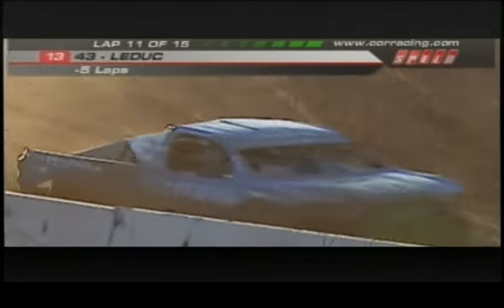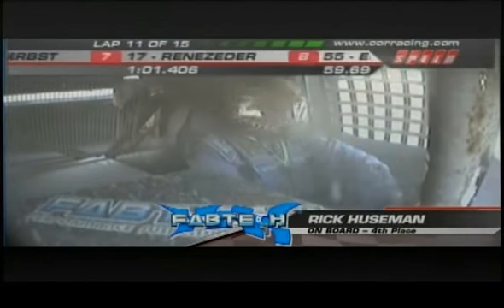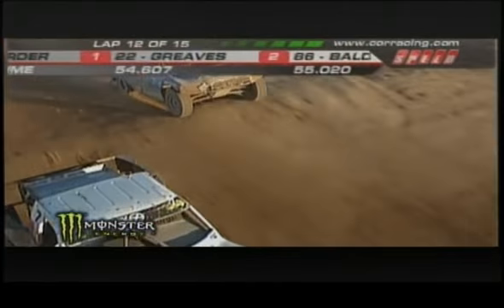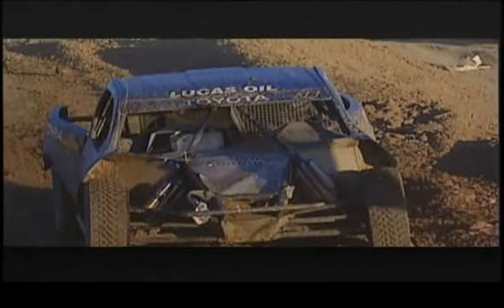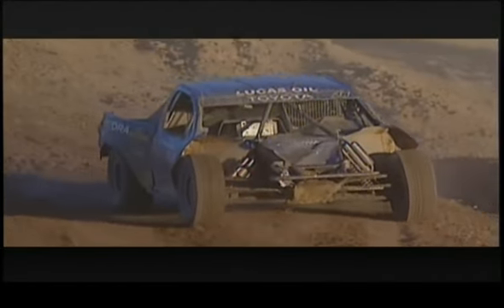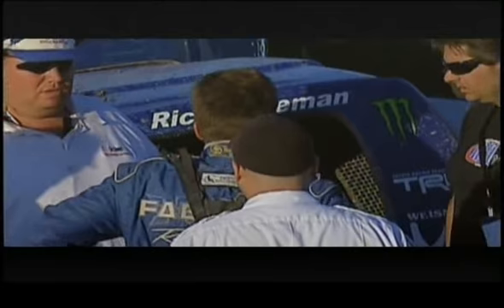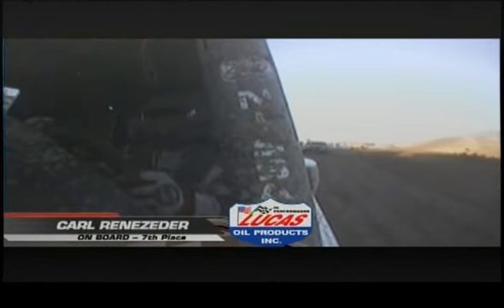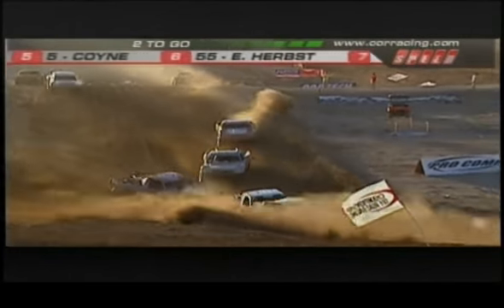PRO-2 Truck Double Front Flip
In the Lucas Oil Off Road Racing Series, Rick Huseman does a double front flip destroying the suspension from the massive load of the 4,000 lb pro-2 truck landing on all four tires.